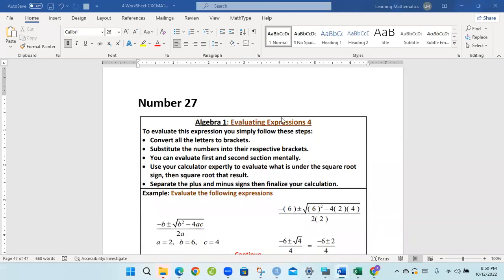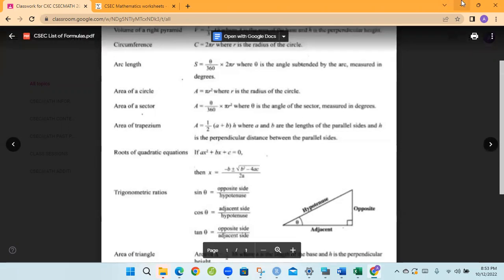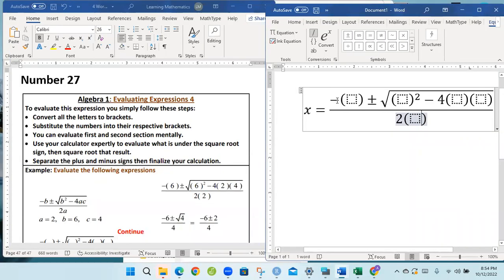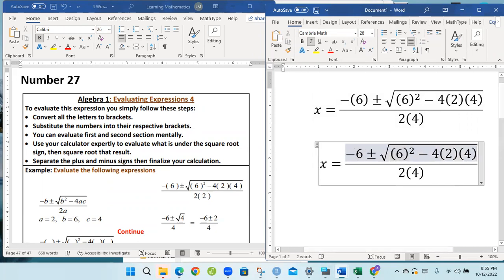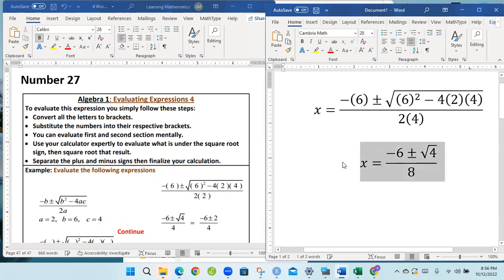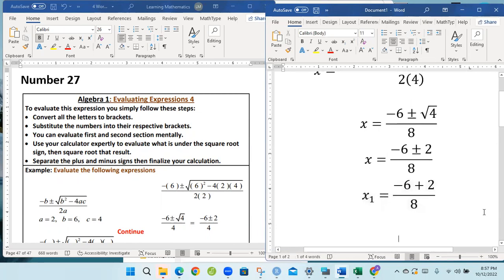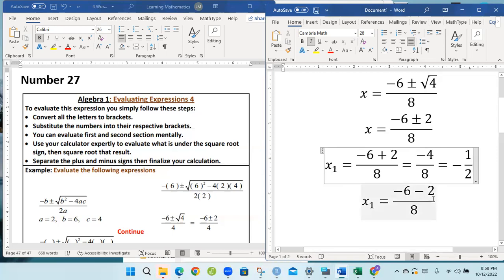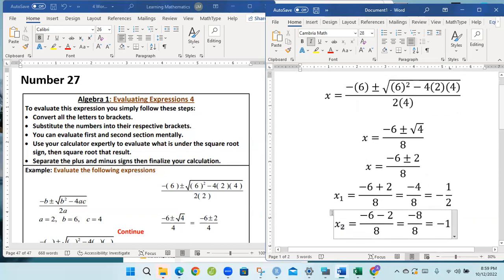27 Evaluating Expressions 4